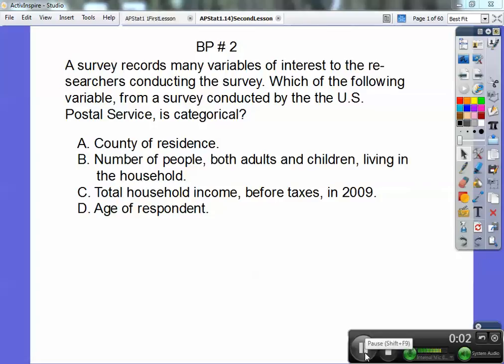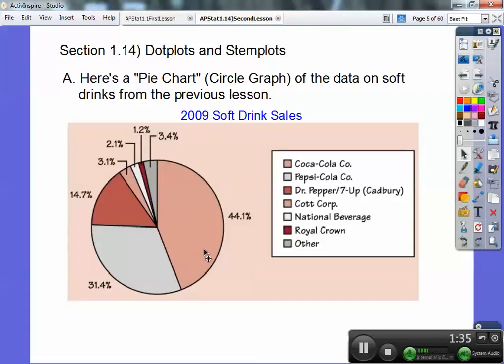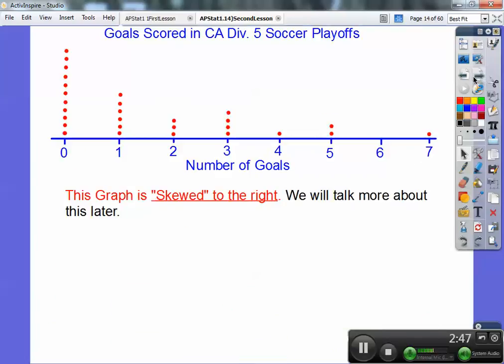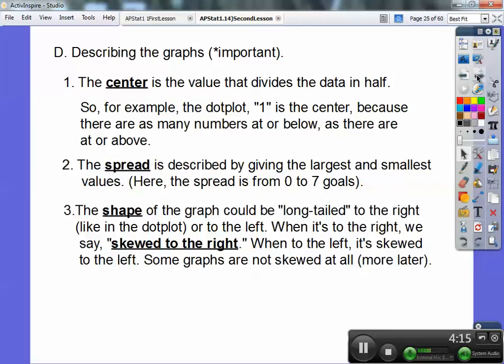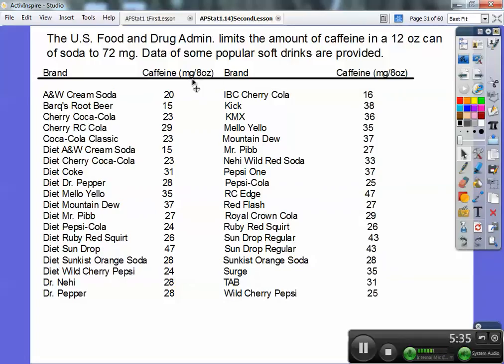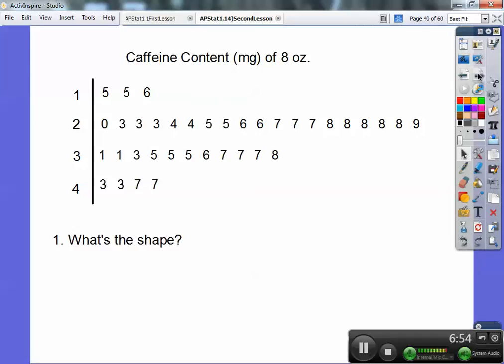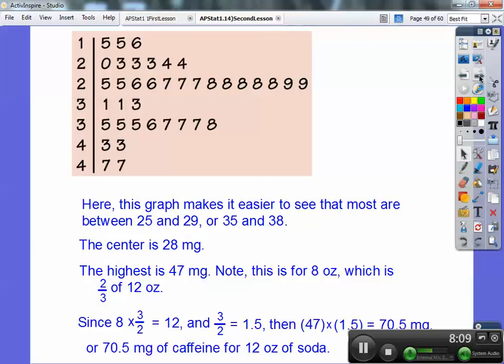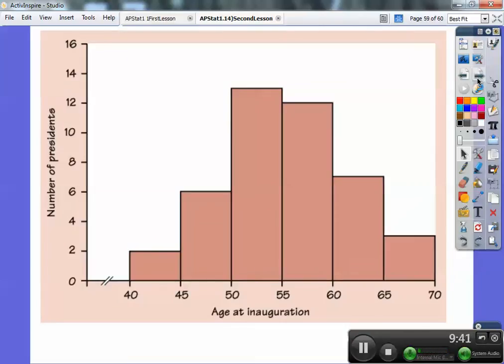Dotsplots and Stemplots - Section 1.14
Here you see how to construct a Dotplot and Stemplot, along with a Pie Chart and Histogram. Then you see how to find the Center, Spread, Shape, and what "Skewed to the Right" means. Homework is included in this video.